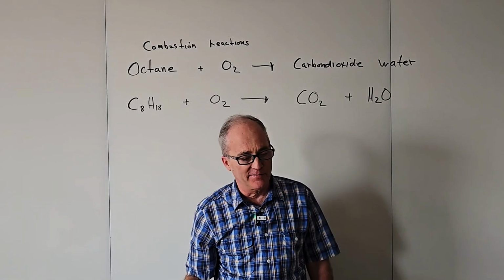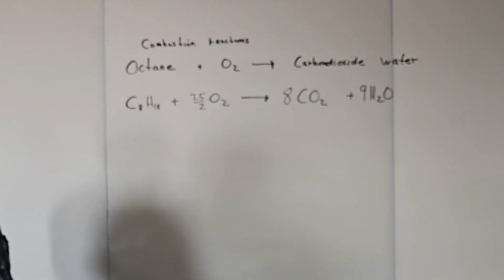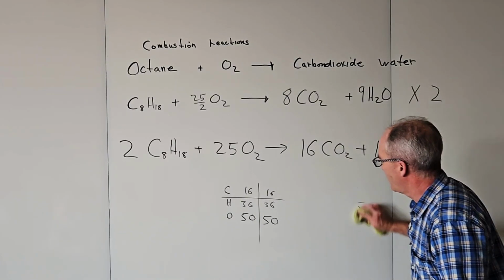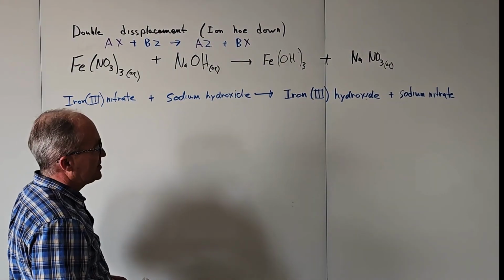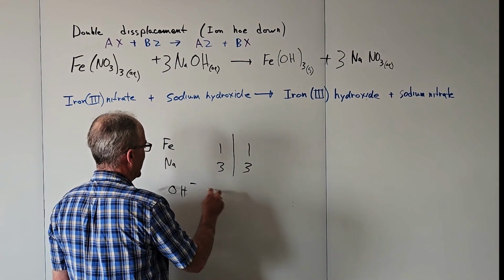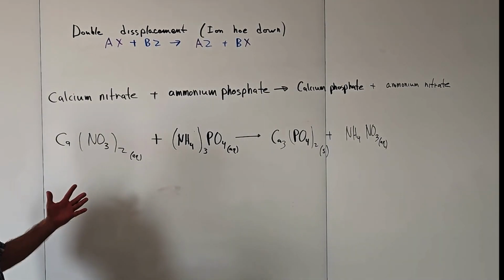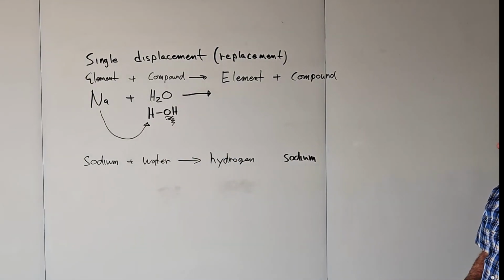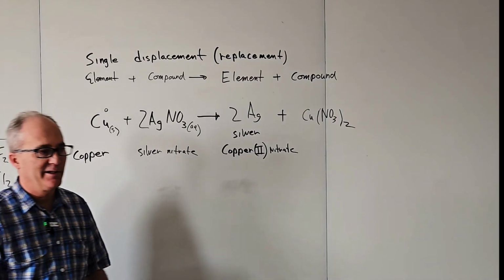How to Balance Combustion Reactions, Double Displacement Reactions, and More!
Today we look at three different types of reactions and demonstrate how to balance them.